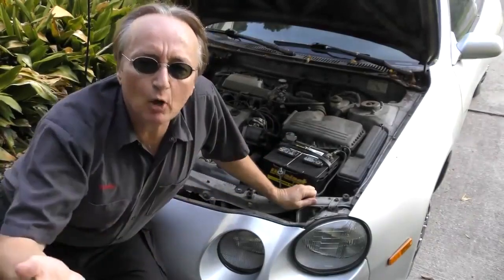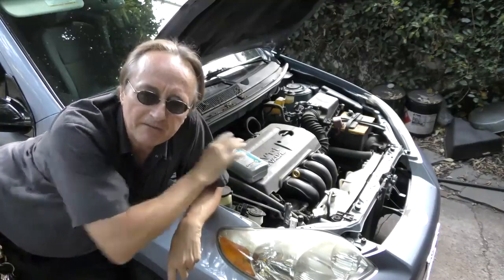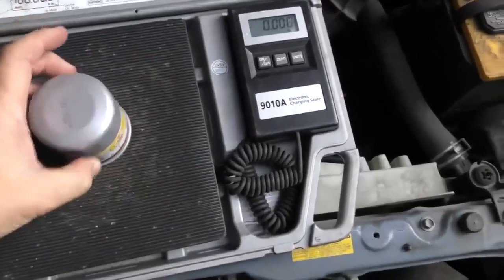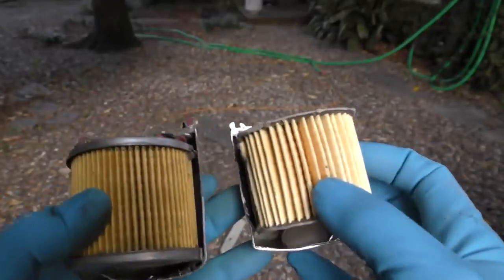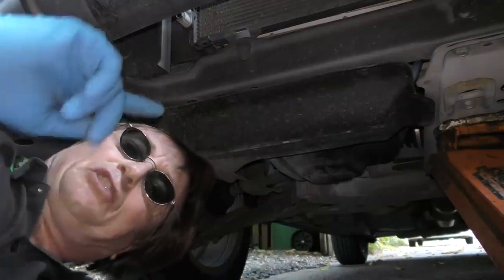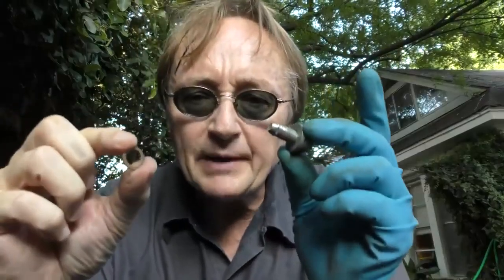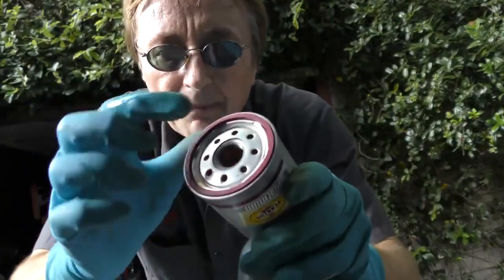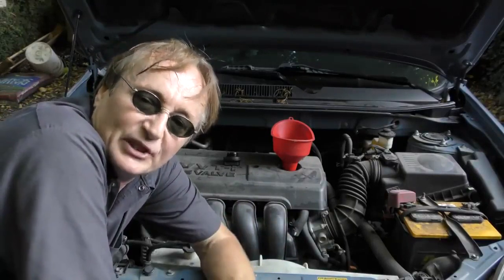How To Change Oil In A Car How To Change Oil Correctly On A Modern Car Check It Out!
In this video, we'll show you how to change the oil in your car the correct way, specifically for modern cars. Don't miss out on this step-by-step tutorial that will save you time and money in the long run! Keep your car running smoothly by learning how to change the oil correctly.